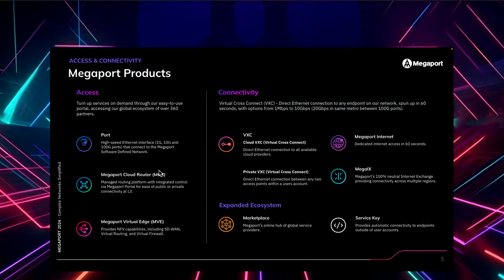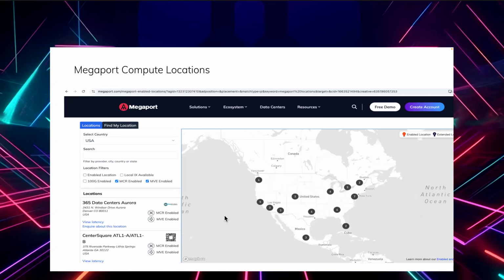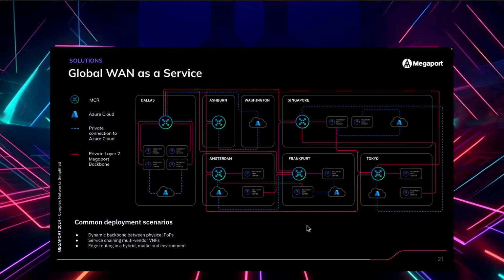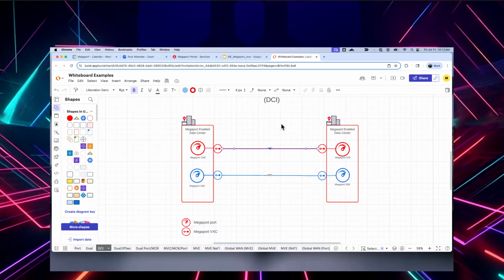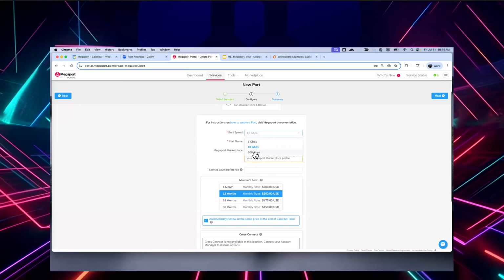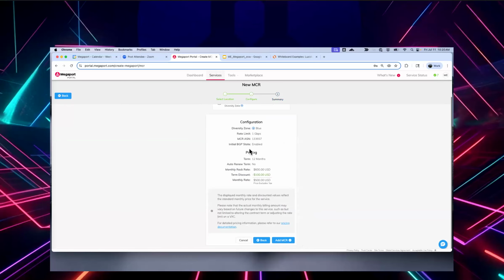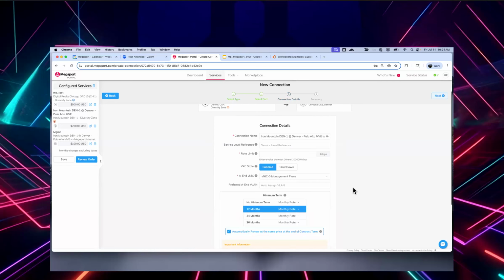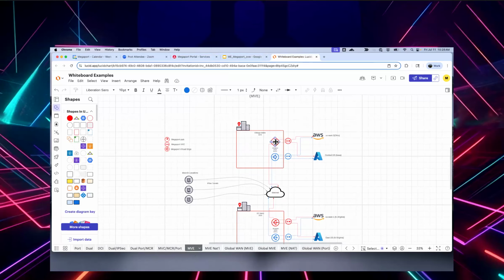Megaport Live: Tech Drop-in: NAM 2025/07/11 - Port/MCR/MVE - 6Winds NAT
Mike Elmore presents Megaport Overview with Port/MCR/MVE - 6Winds NAT